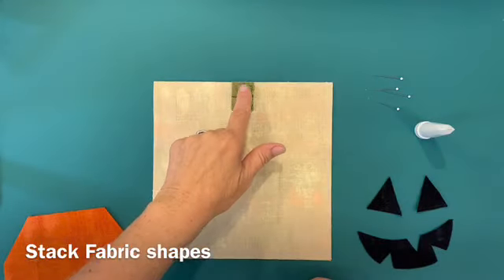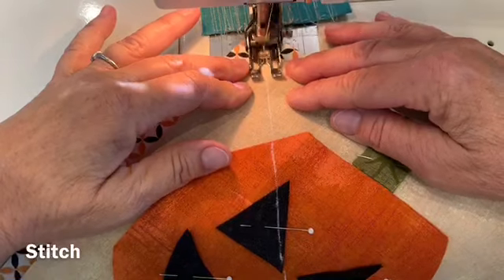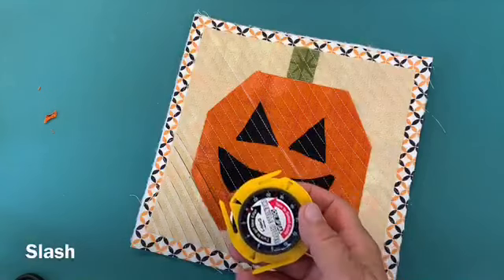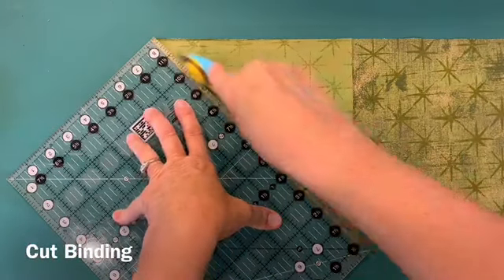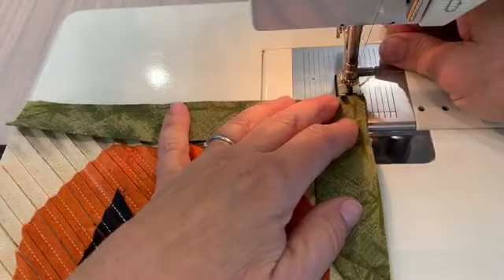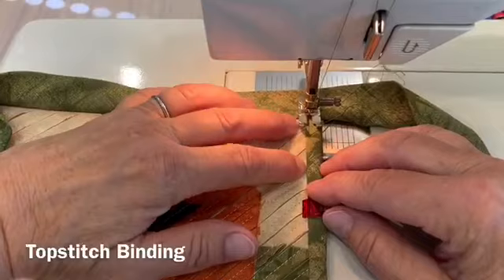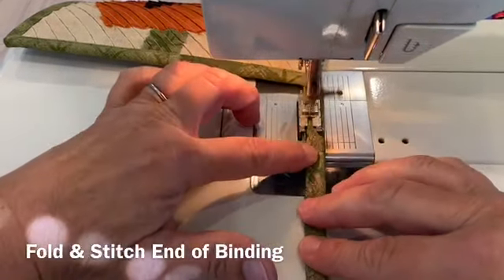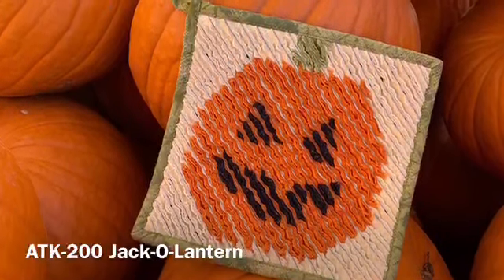How-to: Jack O Lantern Hot Pad